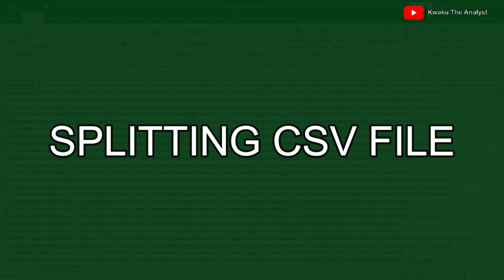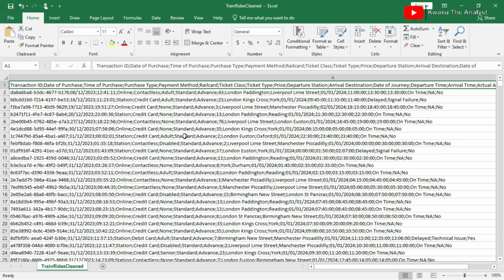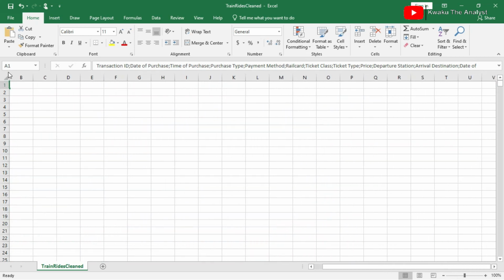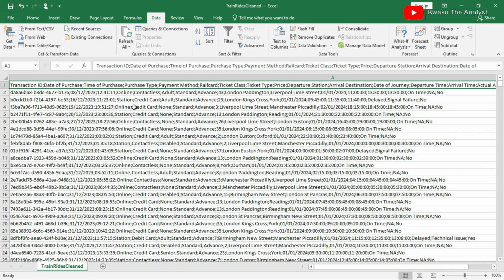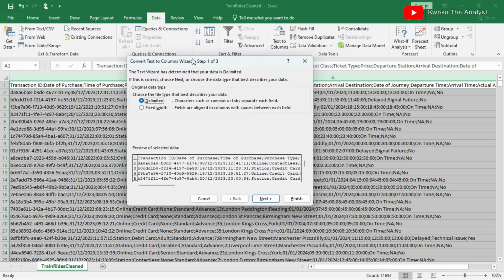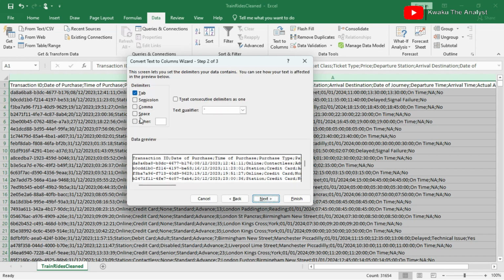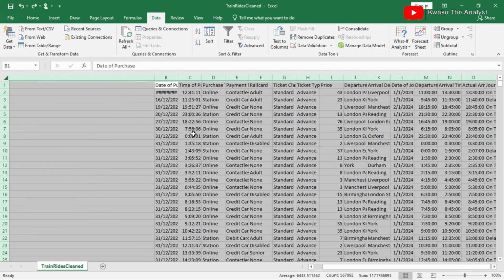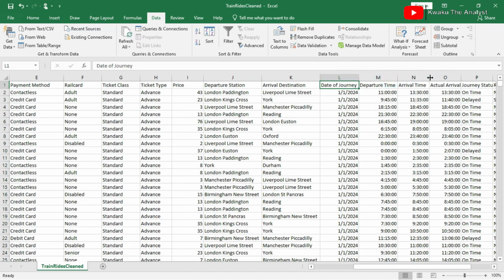Excel Hack: Easily Split Data Into Separate Columns With Text-to-column Tool!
Learn how to Split data into Separate columns in Microsoft Excel using the Text-to-Column tool as a data analyst in 2024. This video provides a comprehensive guide with step-by-step instructions, practical tips, and best practices. Whether you're new to Excel or an experienced professional, discover how these techniques can enhance your efficiency and insights. Watch now to master data analysis with Excel.